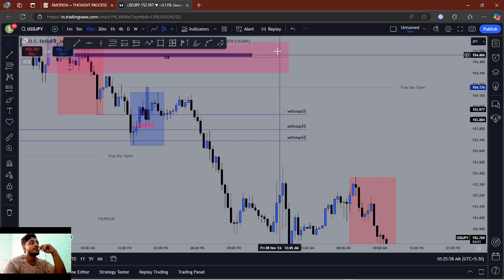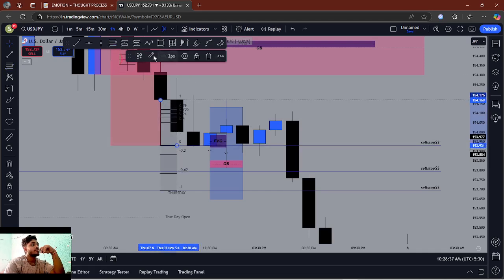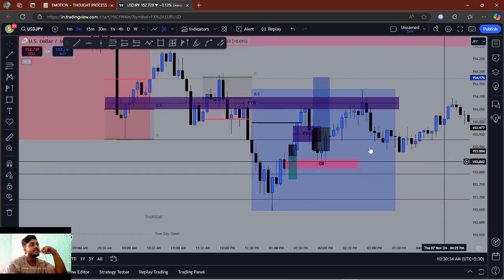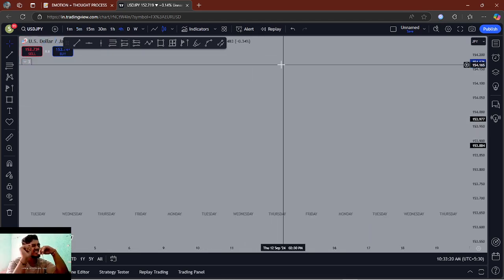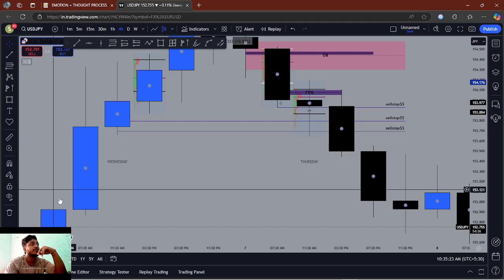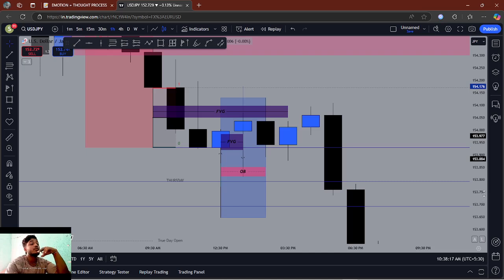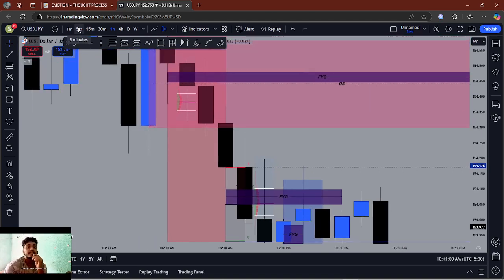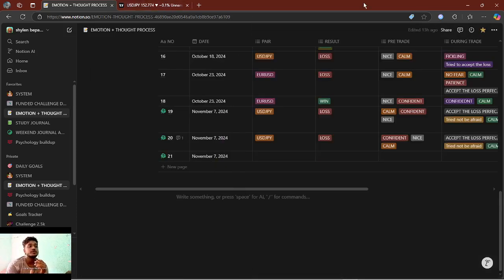[ Trade Recap 07/11/24 ] & Understanding volume profile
DEMO ACCOUNT 2K

 I break down today’s trading session! I'll be sharing my strategy, key insights, and how I navigated the market. Whether you're a beginner or an experienced trader, there's something for everyone. Let's learn and grow together on this trading journey.
[ Journey to become a good trader episode 7 ]

going to be a great trader
Forex Trading
Stock Market
Day Trading
Technical Analysis